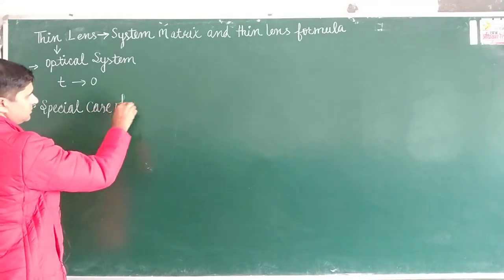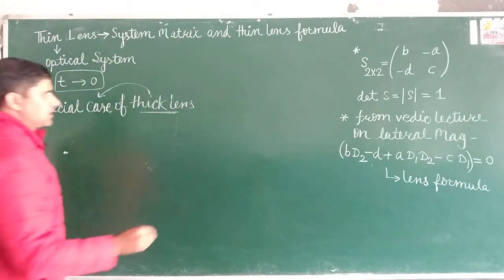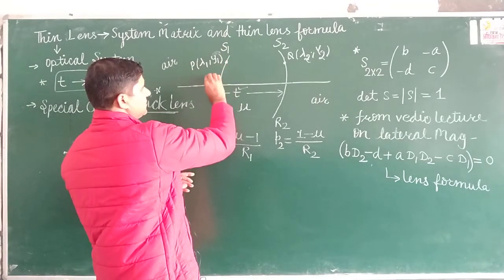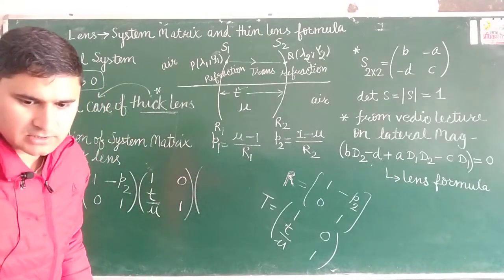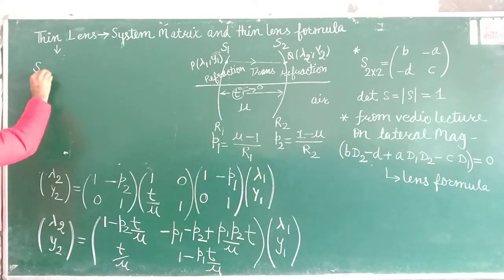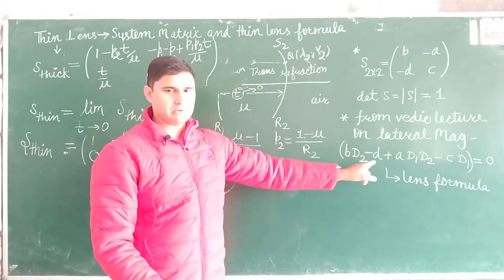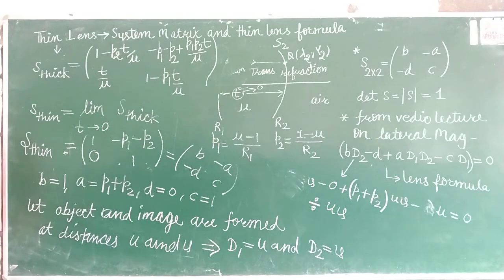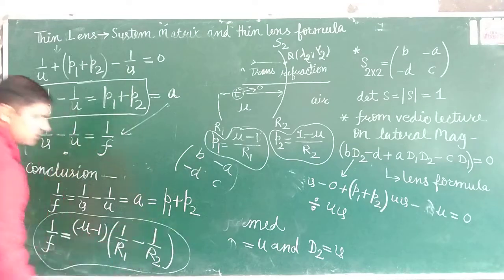THIN LENS FORMULA :GEOMETRICAL OPTICS